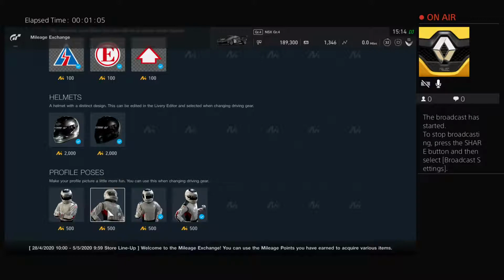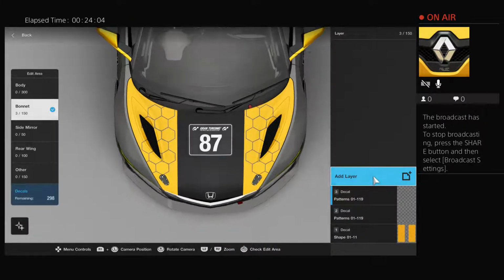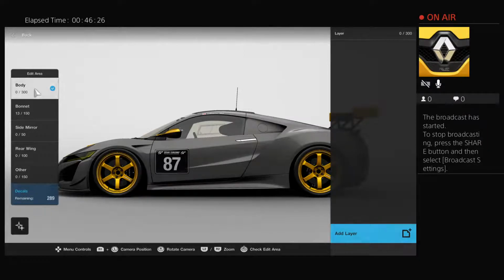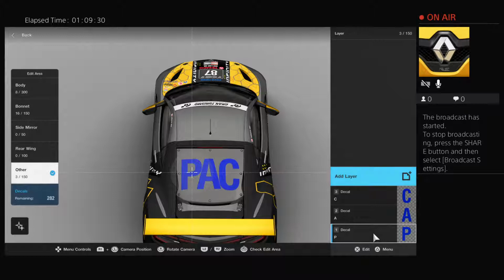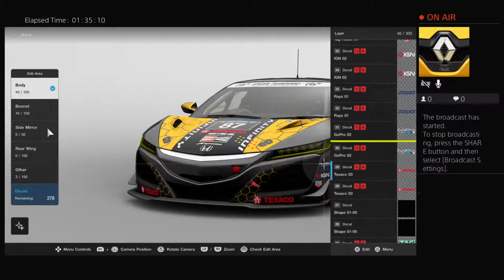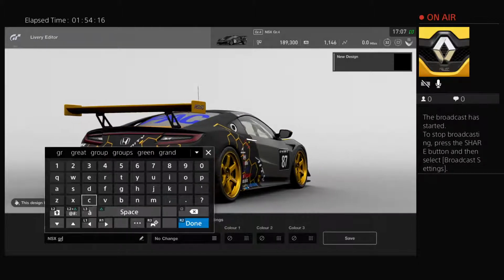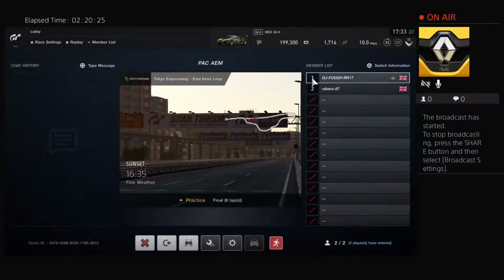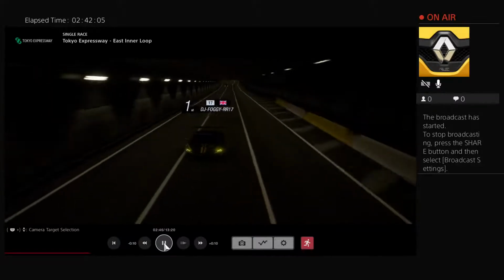nibers-87's Live PS4 Broadcast